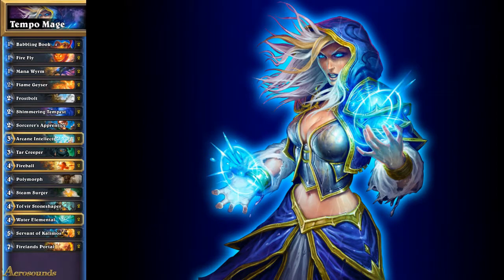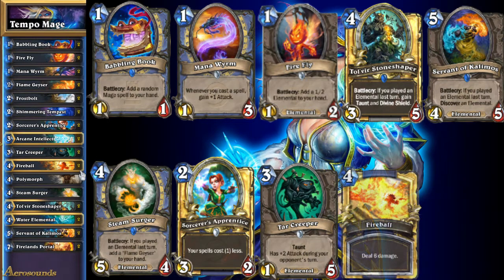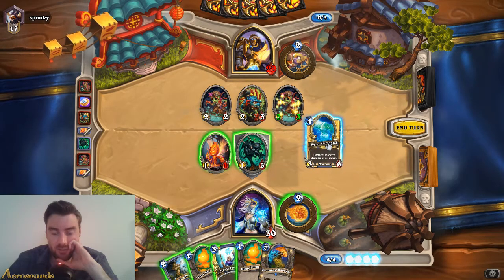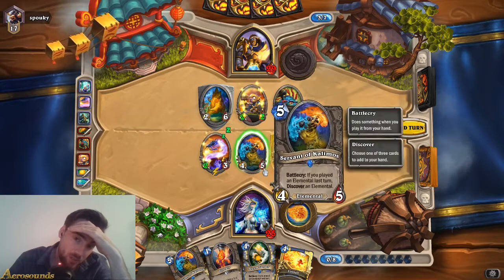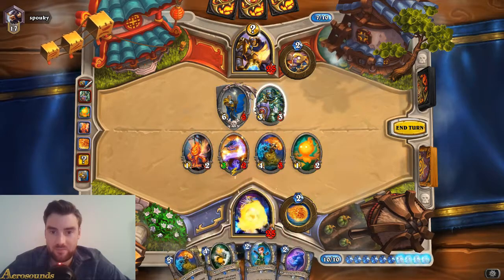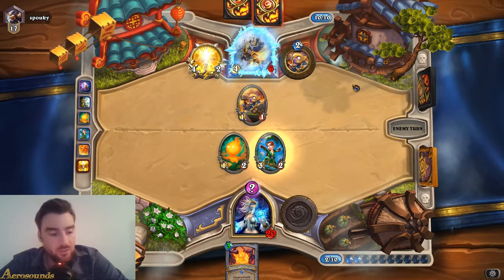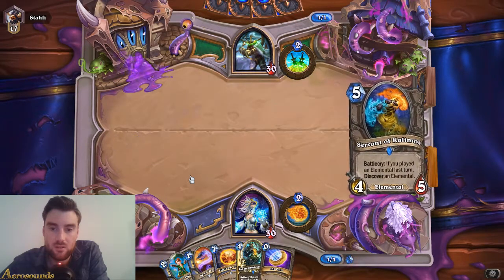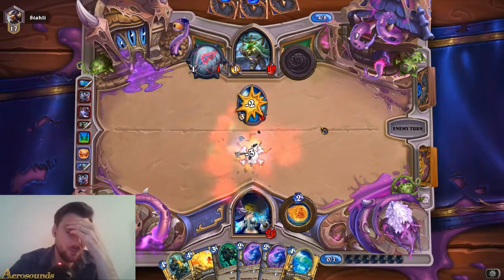Hearthstone Budget Decks for Un'Goro 2017 Tempo Mage. Gameplay, Guide and Tips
This video is a guide to a low cost competitive budget deck for standard in the latest Hearthstone expansion Un' goro in 2017. In this episode I showcase the Tempo Mage and offer advice, hints and tips. I start with the deck list, an explanation of the strategy and then go into gameplay footage explaining the best plays. This is a good deck to try for beginners, players returning to the game, or players who need a new deck to complete their daily quests with. Let me know what you think and if you have questions, be sure to ask in the comments!